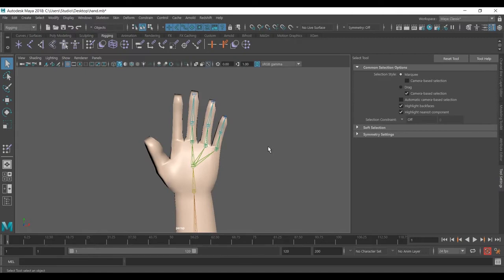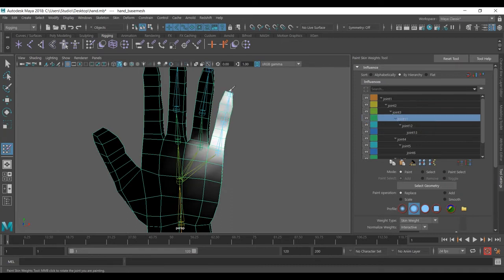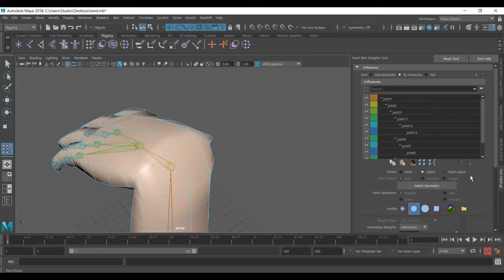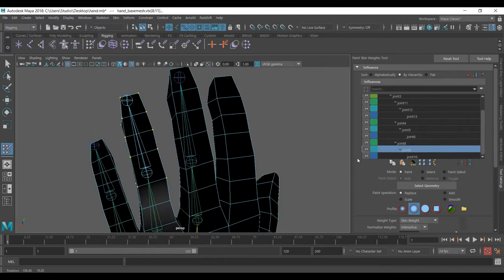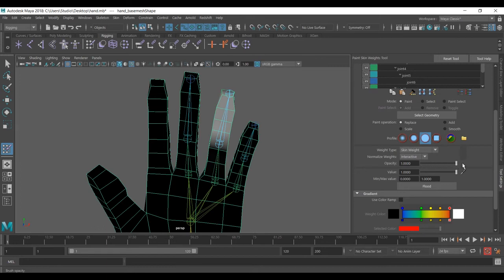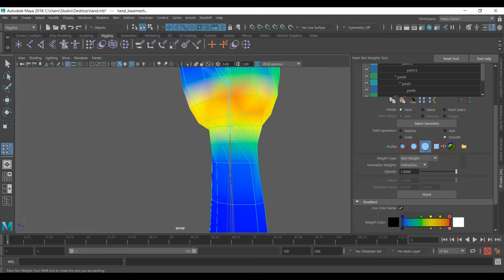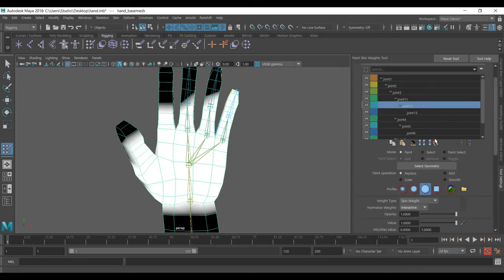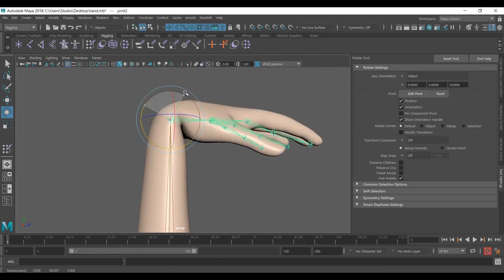Maya paint weights tutorial full introduction